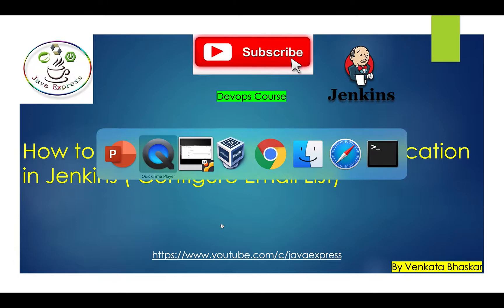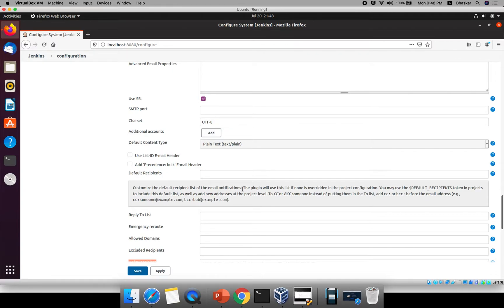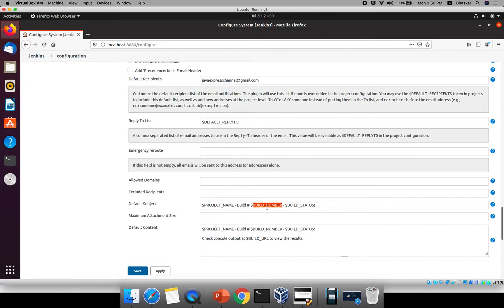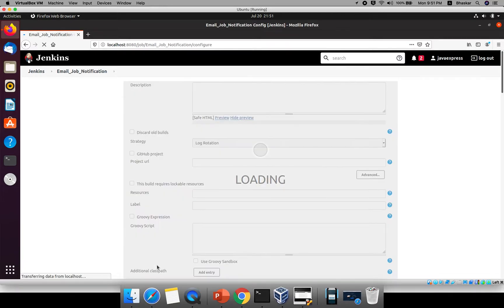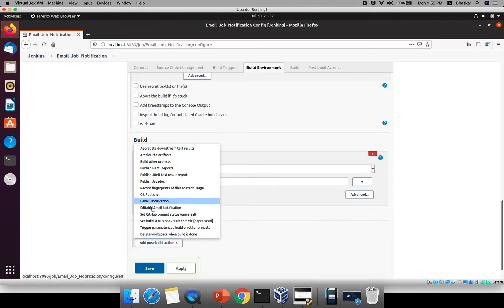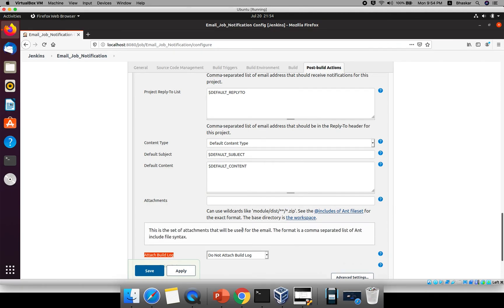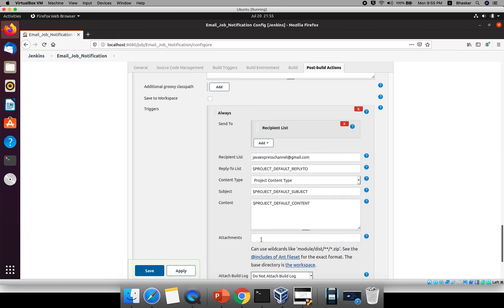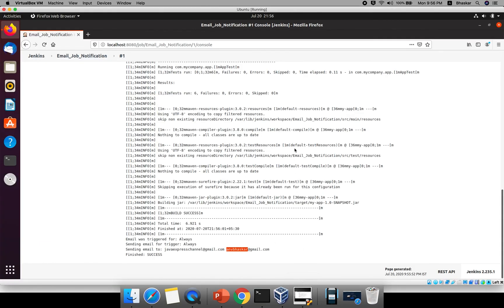#24.Jenkins - How to Configure Editable Email(Multiple Emails) Notification in Jenkins | 2020